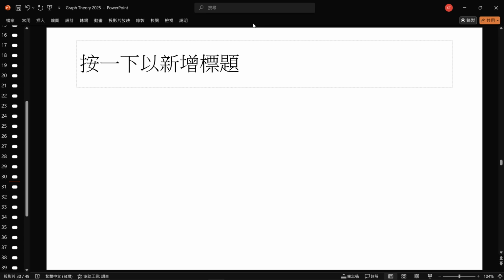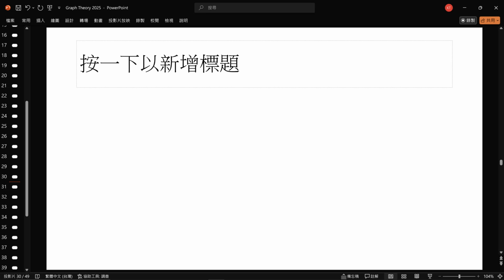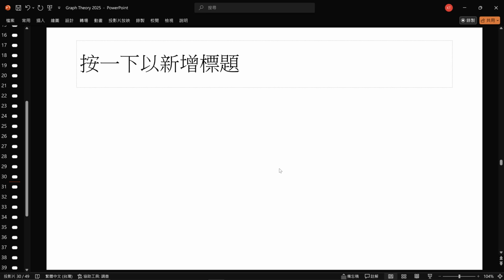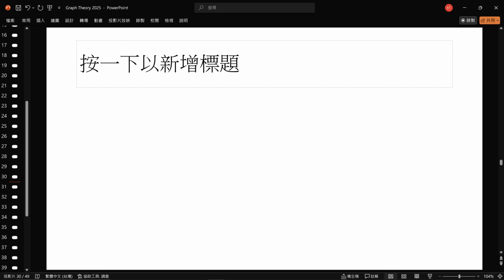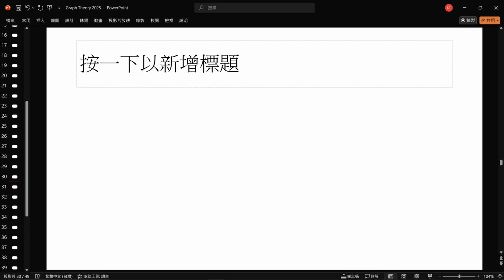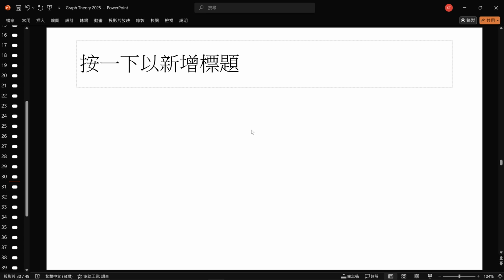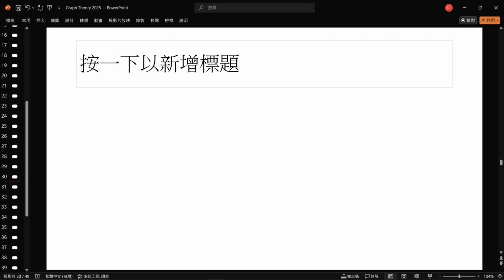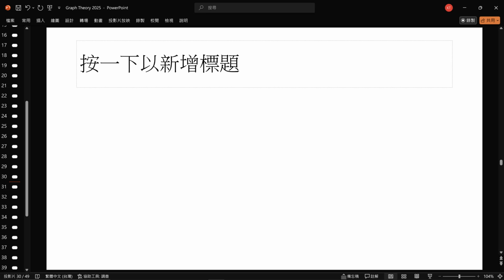2025 02 25 (GT)